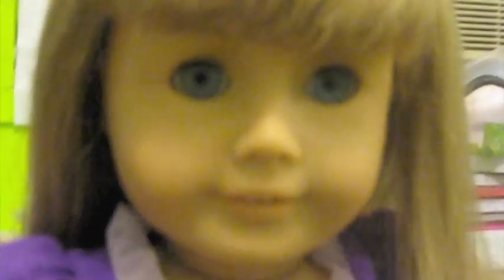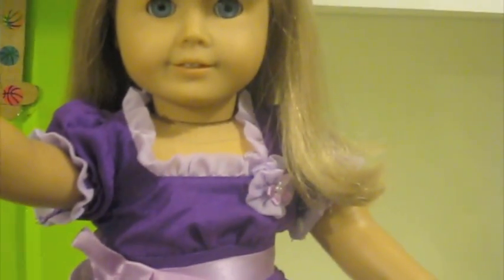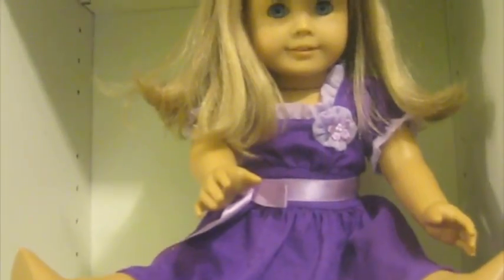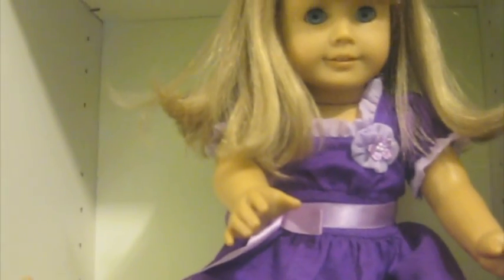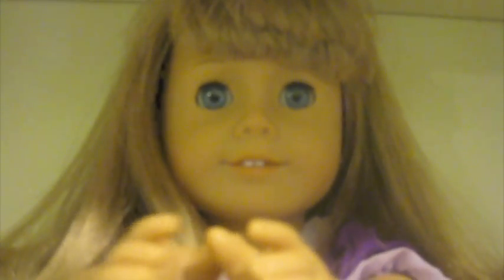A Pullip House?! And AG mini-haul! Please Comment!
THANK YOU FOR 200 SUBBERS! NEW MV COMING SOON, Please comment and let me know if I should make it a Pullip House!!!